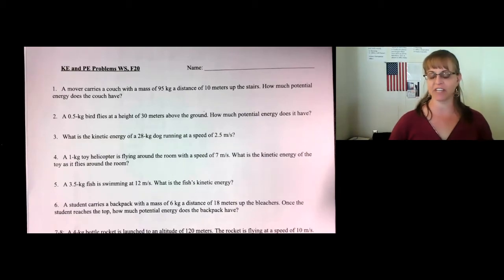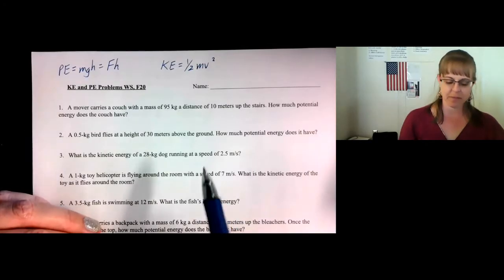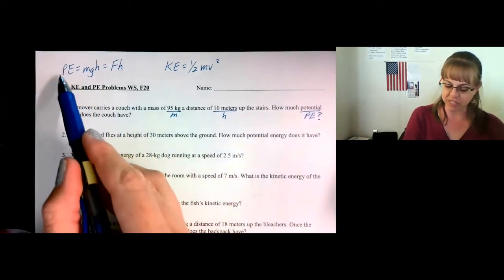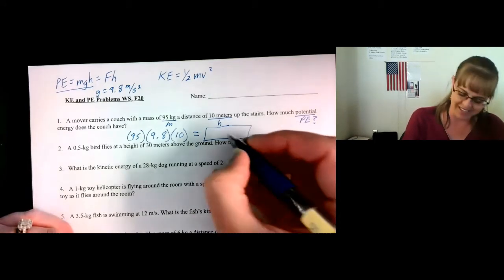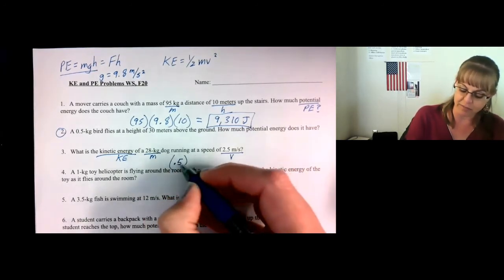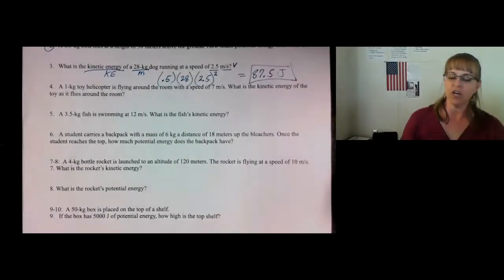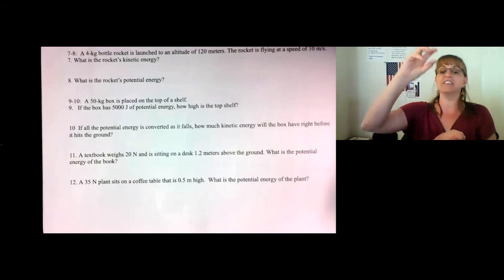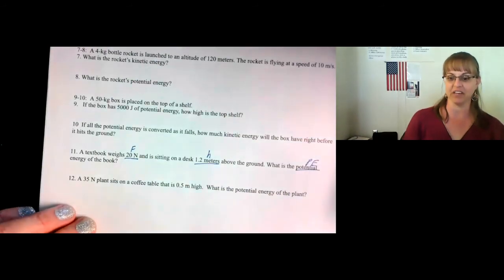KE and PE Problems WS